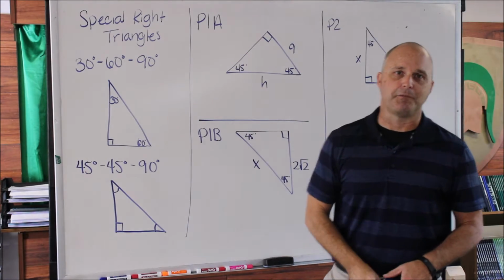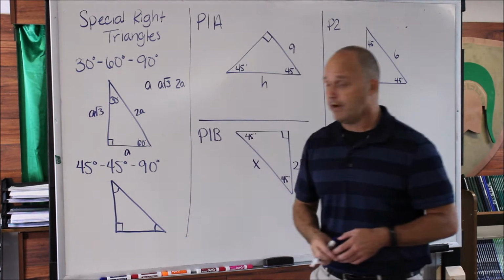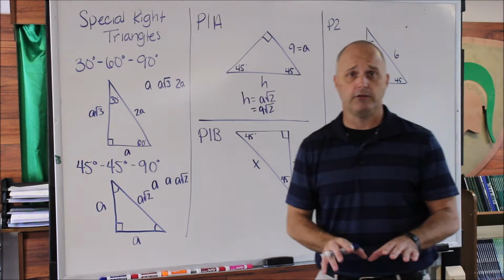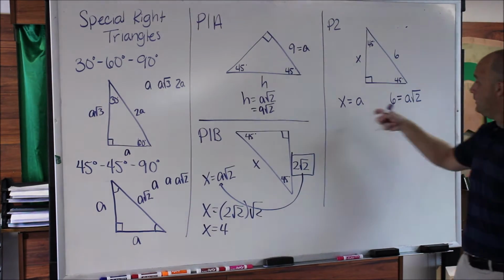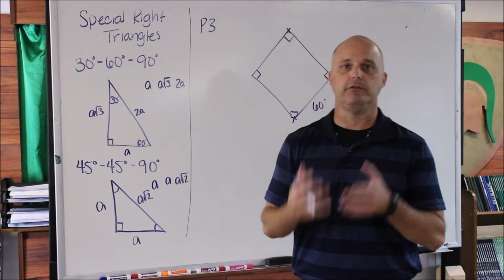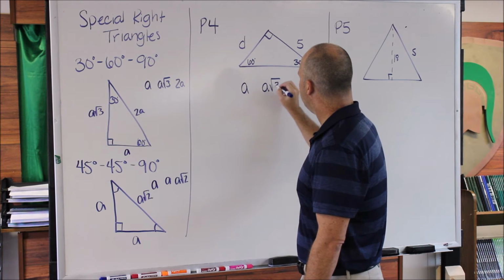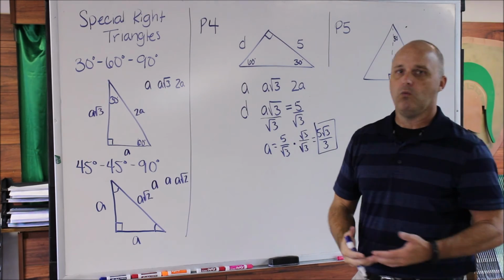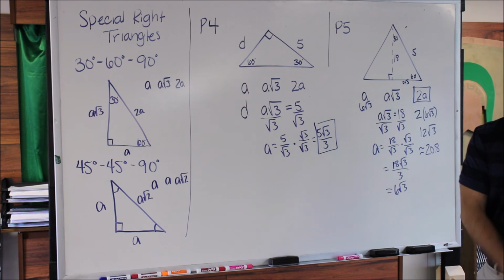2021 Geometry Lecture 8 2 Special Right Triangles